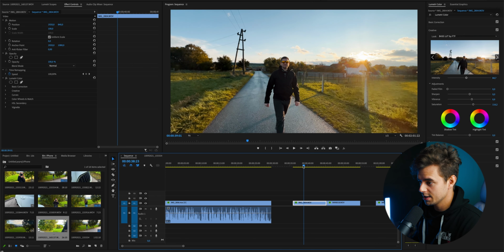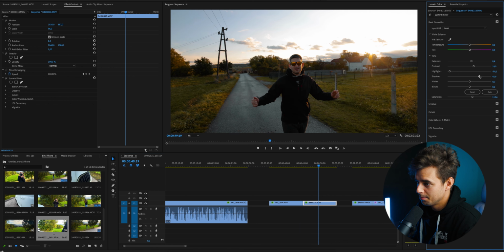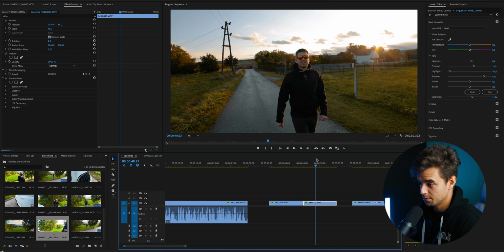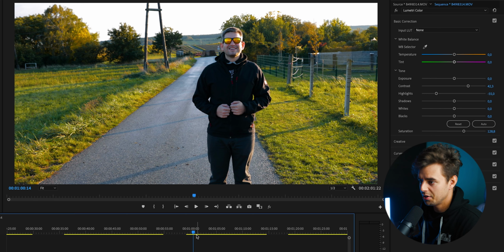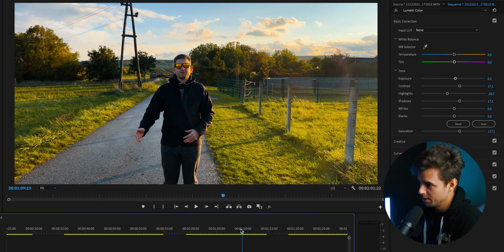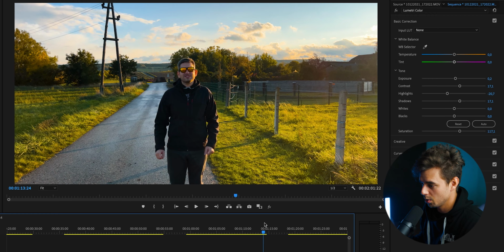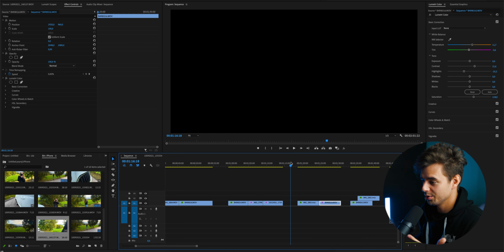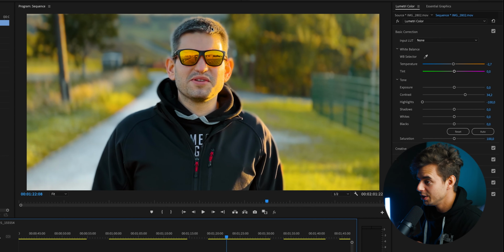iPhone 13 Pro vs $6000 Pro Camera - Can you see the difference? Video-Quality-Comparison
Watch the FREE Smartphone Filmmaking Webinar to improve your video quality NOW

In this video I show you what the Cinematic mode in the all new iPhone 13 (Pro) looks like. The entire video you see here was shot on a freaking smartphone, which is pretty crazy if you think about it. But how good is it? Does it replace a pro DSLR or DSLM camera? Especially if you combine the iPhone 13 Pro with a DJI OM5.. let's find out.

00:00 Shot on iPhone 13 Pro
00:33 Intro
01:40 Ultra Wide Angle - Walking shot
04:07 Standard lens - ProRes - Dolby Vision - 30mm
07:16 Learn Smartphone Filmmaking
07:51 Cinematic Mode 3x Lens vs 70mm f2.8
10:03 Cinematic Mode 1x Lens vs 40mm f2.8